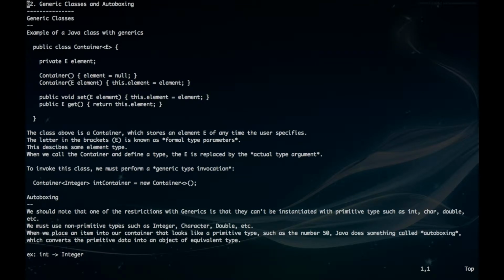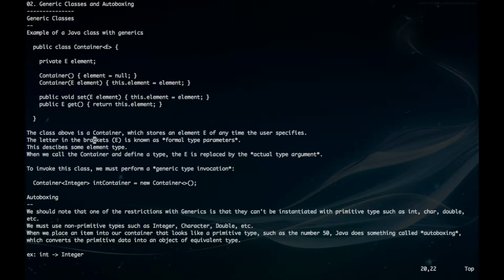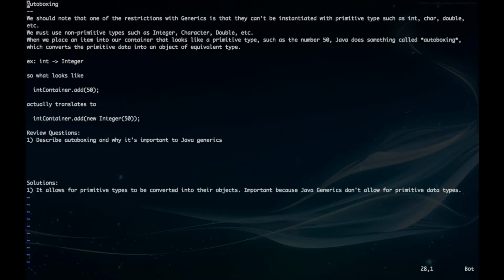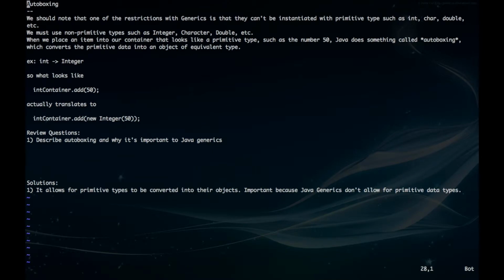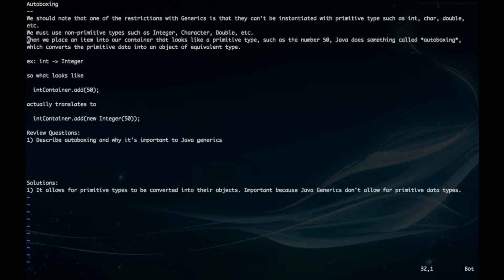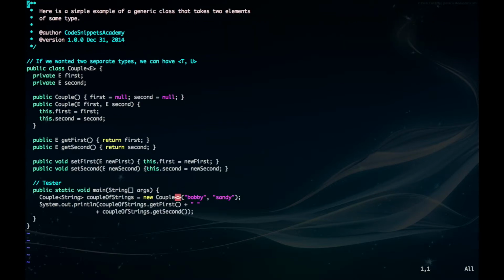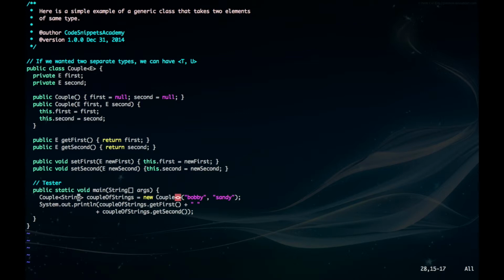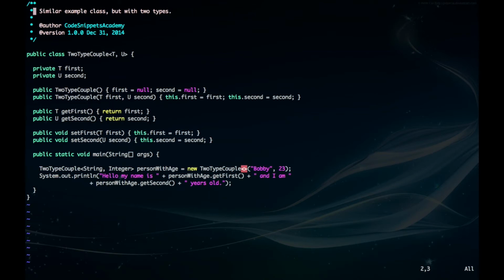Java Generics 02. Generic Classes and Autoboxing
This video will show an example of a generic class, and introduce the concept of autoboxing.